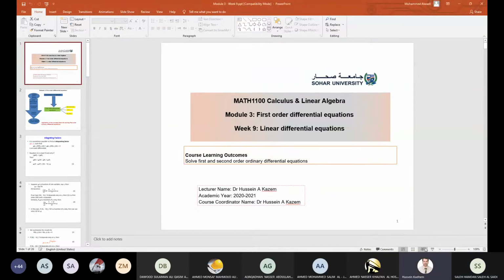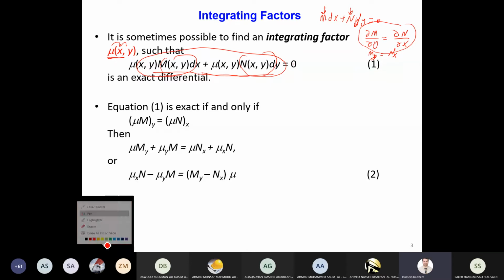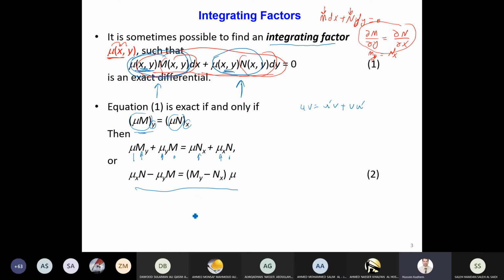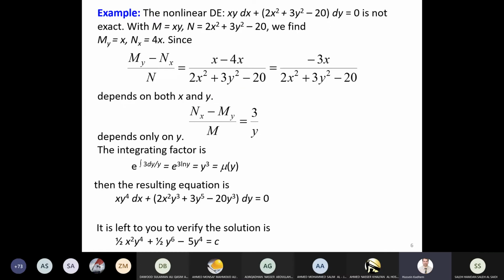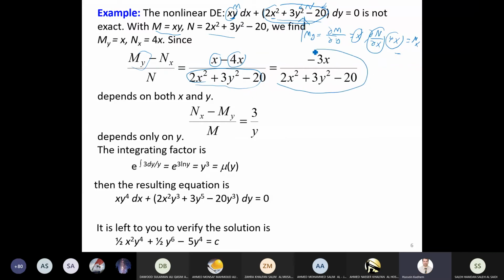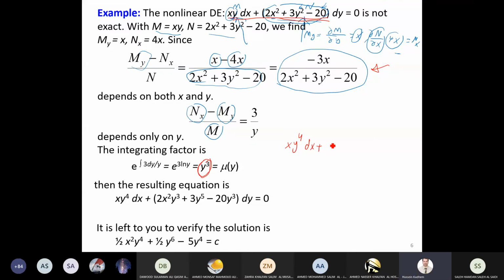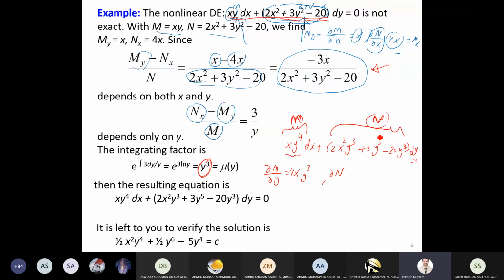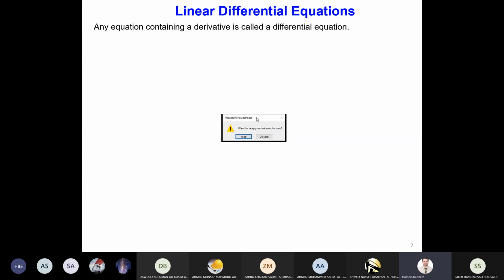MATH1100 Video Module 3 Week 10 Part 1